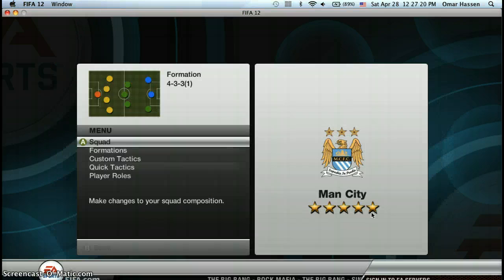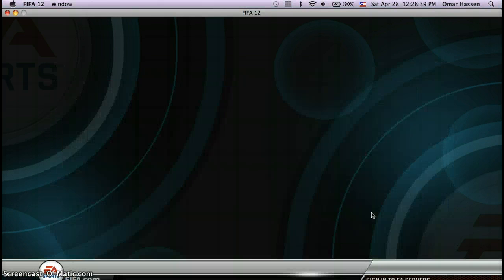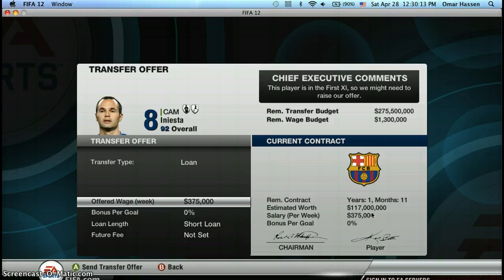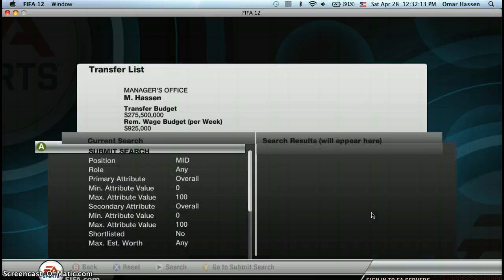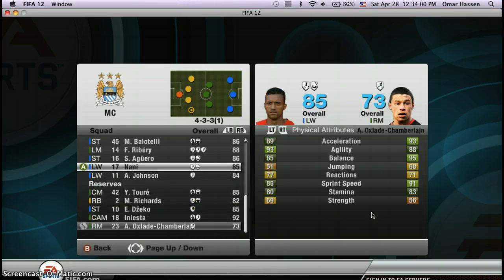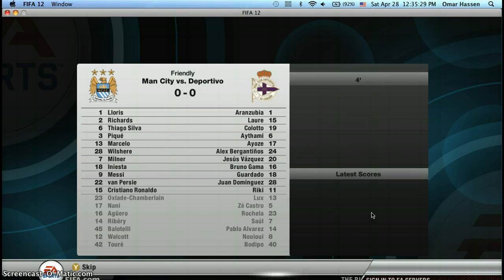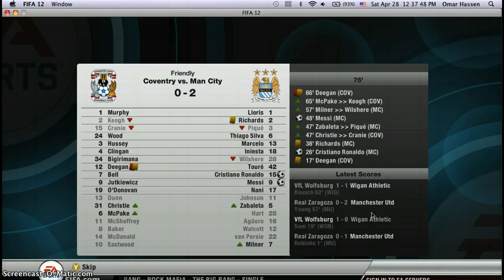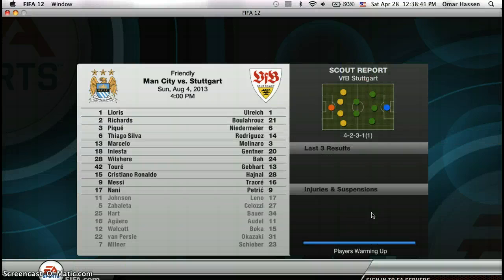How to get ANY player in fifa 12 manager mode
OMG! MESSI!!!